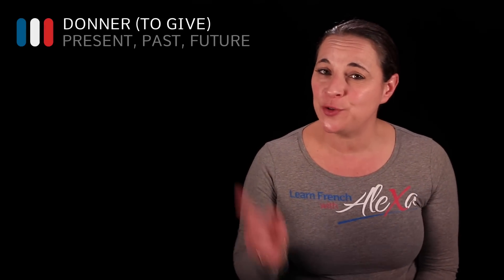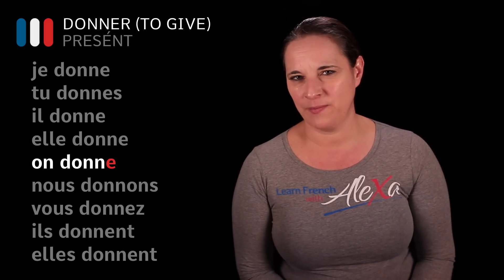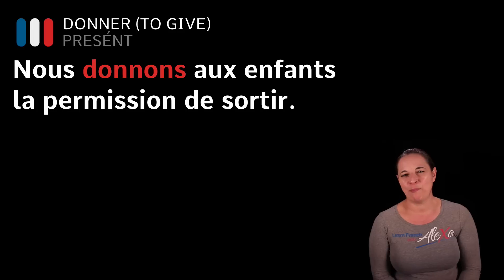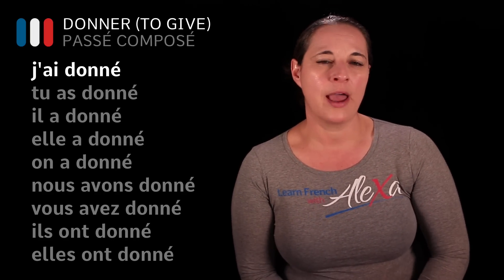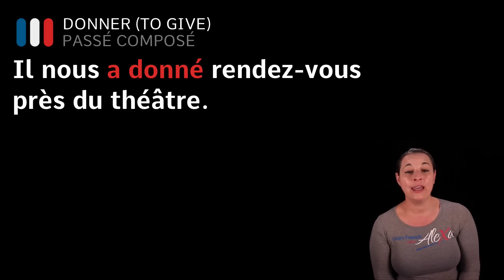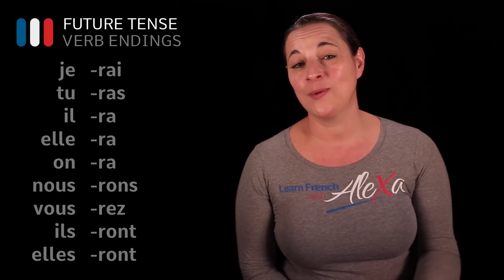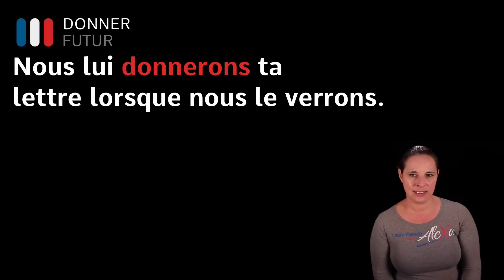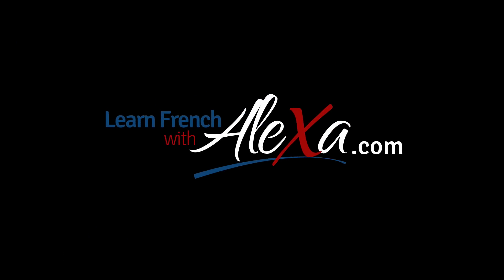DONNER (TO GIVE) Past, Present & Future (French verbs conjugated by Learn French With Alexa)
Alexa conjugates the French verb DONNER (to give) in present, past and future tense.

Bisou Bisou 💋

0:00 - 0:10 Intro
0:11 - 3:41 Donner in the present tense
3:42 - 7:09 Donner in the passé composé
7:10 - 10:06 Donner in the future tense
10:07 - 10:39 Outro